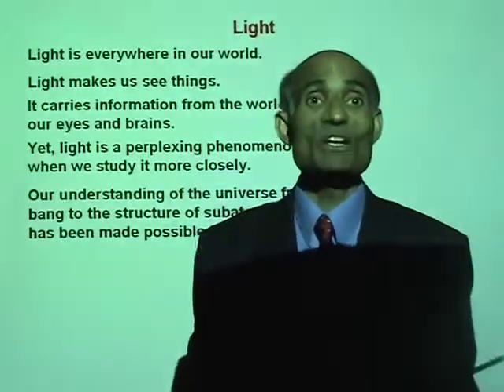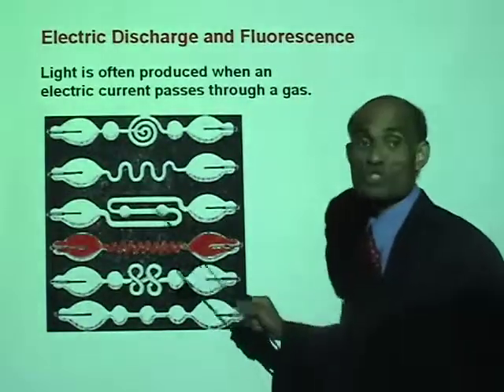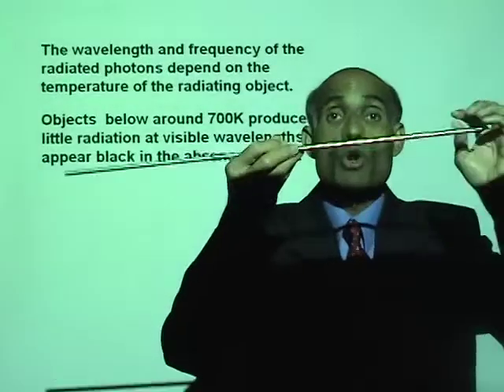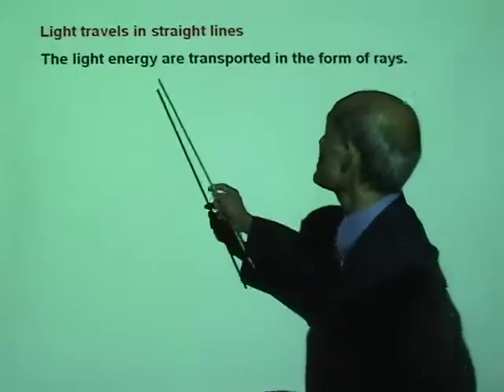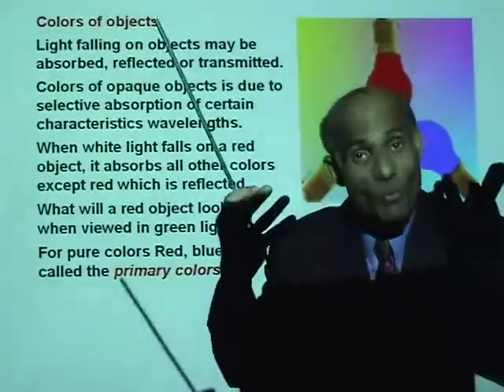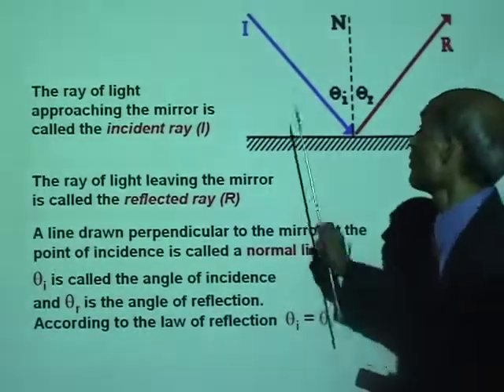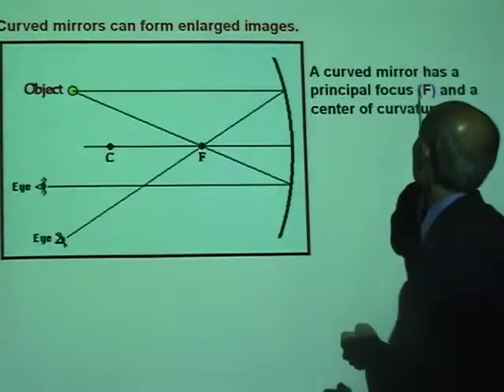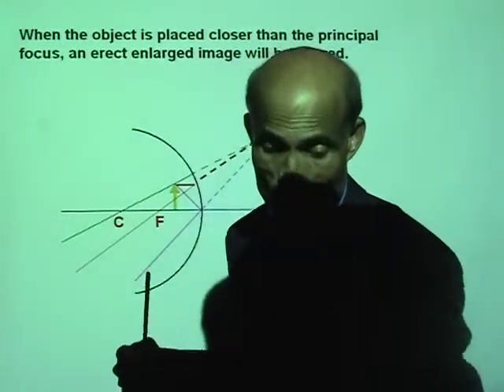ISC1002C Lesson 3 2a Light and reflection